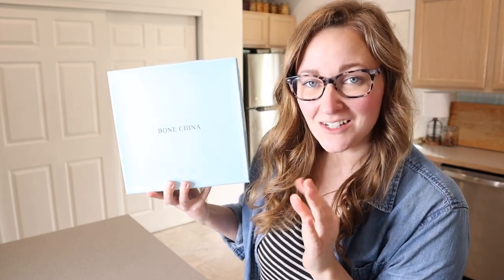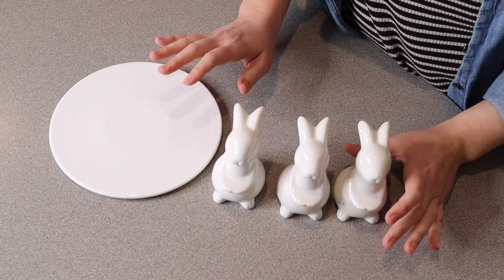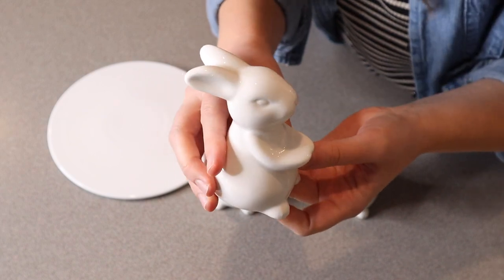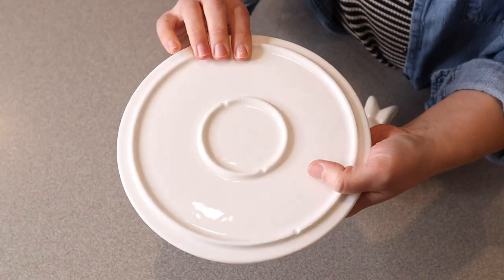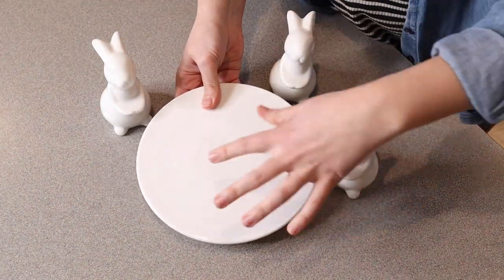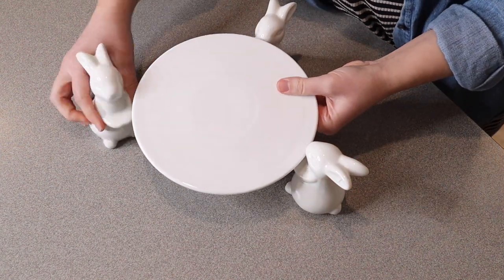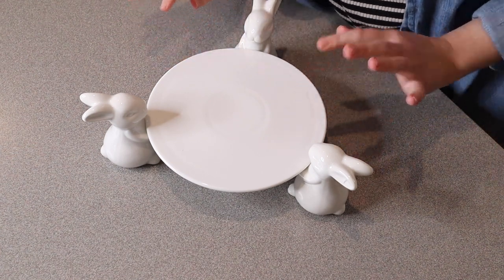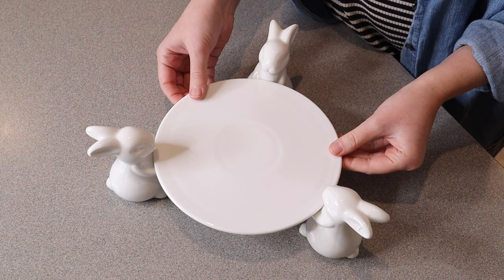Binoster Easter Bunny Cake Stand Review | Ceramic Rabbit Easter Decor Cake Stands Cute Dessert Stand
👇👇 PRODUCT LINKS 👇👇
Bunny Cake Stand

👇Try Amazon Prime for 30 Days FREE!👇

A ceramic rabbit dessert plate ,elevating the display,for your joy and sweets.
Perfect for serving tasty treats on cakes, desserts, and fruits.The cute rabbit is present the tasty on something a little more special.
Actual measurements: Diameter of plate - 10inch; height - 3"(8cm). Excellent for entertaining or everyday use.
Handcrafted:Each piece has been handmade, so there might be some slight imperfections on the ceramic surface. Quirks and slight colour variations are normal. The presence of kiln marks of 'glaze pops' can sometimes occur on hand made.
The gift option is available for this product to present to your loved ones,it so adorable.Birthday,Christmas,New Year,Housewarming gifts.